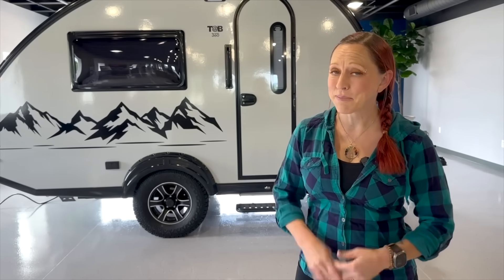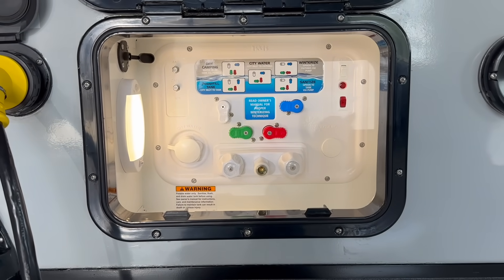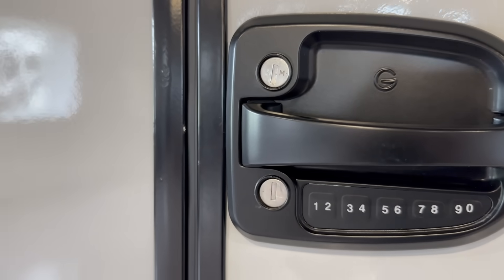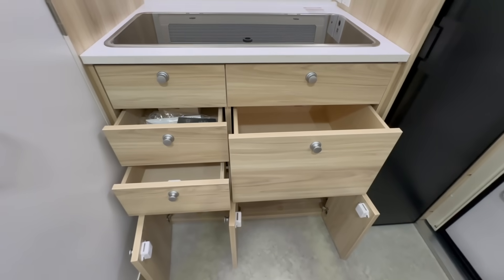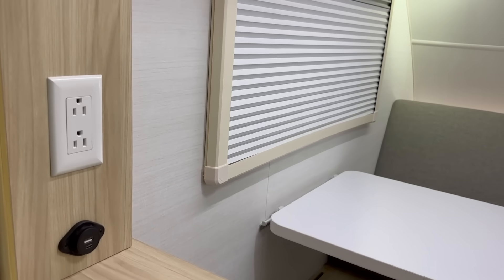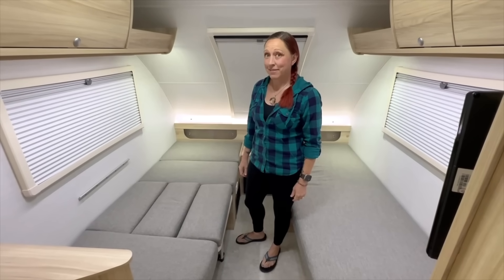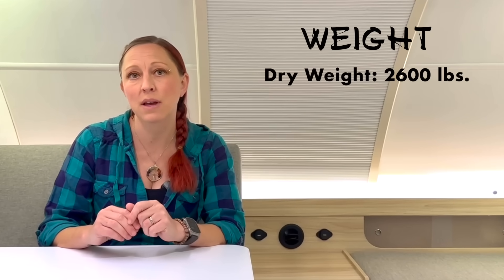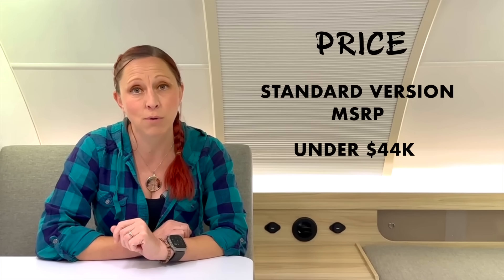TAB 360 by nuCamp: A detailed tour of the newest teardrop camper!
Finally! A detailed tour of the highly anticipated new teardrop camper by nuCamp, the TAB 360!! Watch the video for an in-depth walk through of this new camper, plus get a few bonus tidbits about what's available for existing nuCamp owners!

00:00 - Intro
00:29 - Exterior Tour
01:43 - Nautilus Water Management System
02:19 - Cassette Toilet
02:38 - New Tongue Box
04:03 - New Door/Interior
05:35 - Kitchen
06:37 - Bathroom
07:29 - Living Space
09:19 - Bed Setup
10:16 - Storage
11:42 - A/C and Alde
12:42 - Specifications

** Please note: Due to unforeseen supply chain issues, the TAB 360 will no longer be equipped with a Bluetooth keypad locking mechanism. Instead, it will feature a traditional TAB door, similar to that of the TAB 400.

Mandy Lea